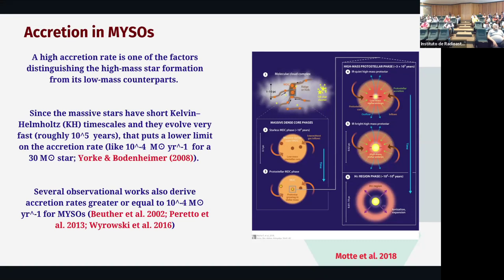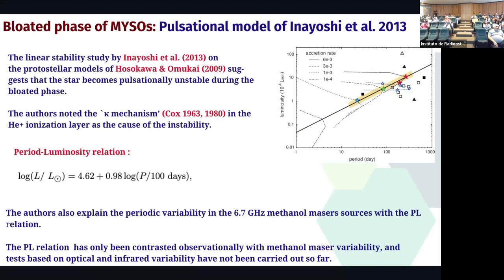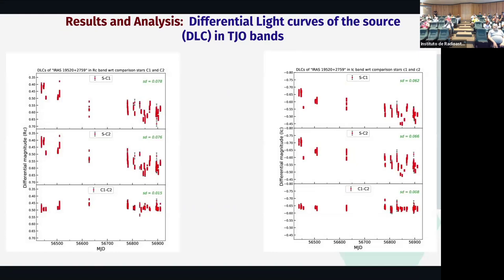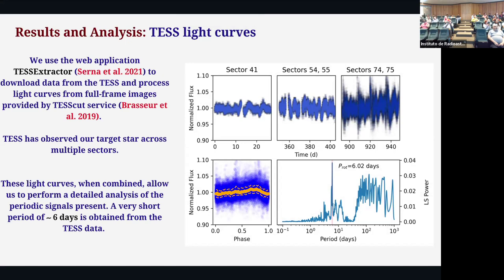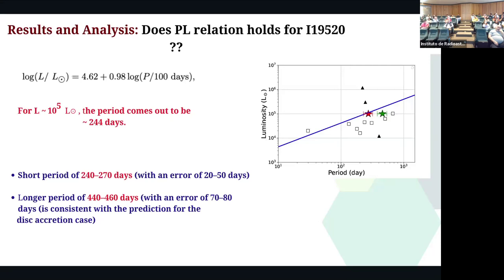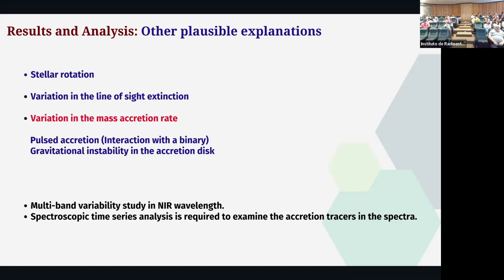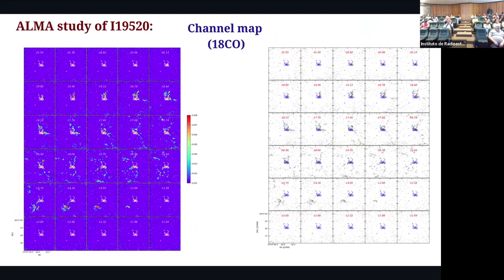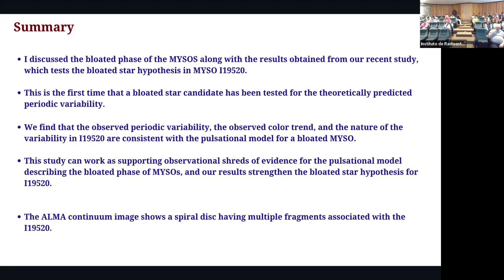2024.09.19 - Rakesh Pandey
Speaker info: Dr. Rakesh Pandey, postdoctoral fellow, IRyA-UNAM

Title: Testing the bloated star hypothesis in the massive young stellar object IRAS 19520+2759
Abstract:
Massive stars (greater than 8 M⊙) are thought to be formed at the center of
hub-filament systems, accreting at a rate of over 10−4 M⊙ yr−1, with the
accretion history of the star playing an important role in its
evolution. Although several theoretical and observational works have
shed light on the formation process and the initial evolution of massive
stars, the details of these processes are far from completely
understood. An important aspect robustly predicted by theory is that
protostars accreting at high accretion rates (≳ 10−4 M⊙ yr−1) should
bloat or swell up. IRAS 19520+2759 is a candidate O-type 'bloated star'.
Using optical time series with Telescopi Joan Or´o (TJO), Gaia, TESS,
and NEOWISE archival data, we performed a variability study on the
candidate bloated massive young stellar object IRAS 19520+2759. This is
the first time that a bloated star candidate has been tested for the
theoretically predicted periodic variability. We further performed a
0.15-arcsec angular resolution study of the continuum at 1 mm from ALMA
in order to determine the position and morphology of the mm source.
Simultaneously, from the spectral line observations of dense gas
tracers, we investigated the kinematics of the gas in the vicinities of
the first O-type 'bloated star' candidate.